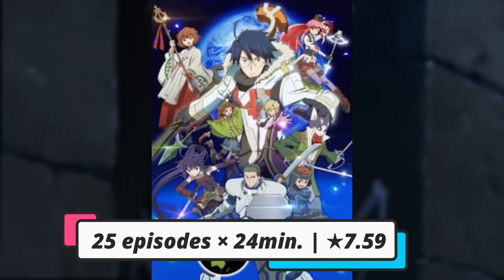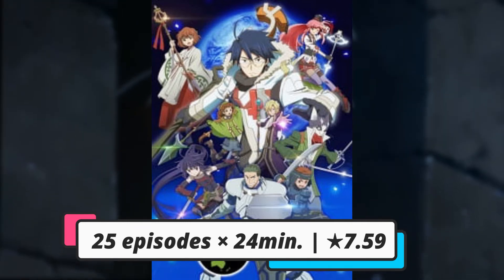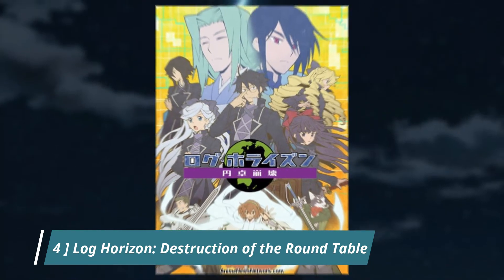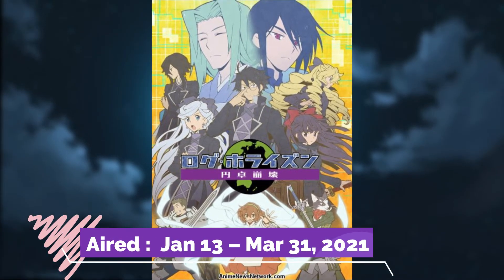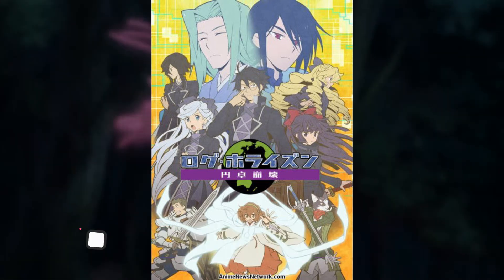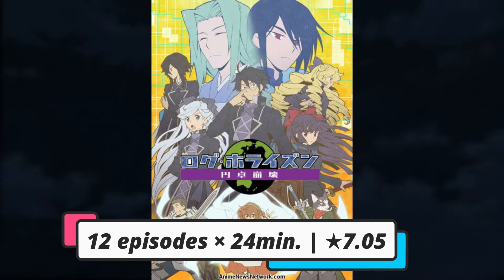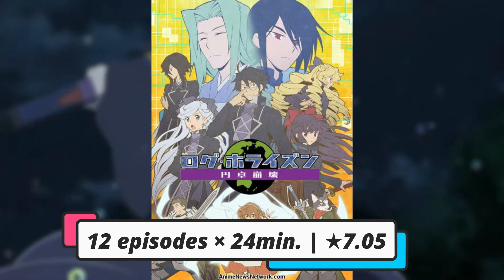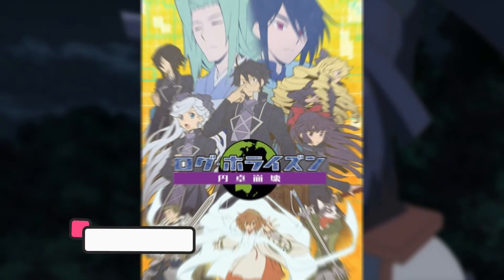Watch Log Horizon in Best Watch Order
the anime music video

Same Video In Hindi

how watch log horizon,watch order of log horizon,Log Horizon all season,log horizon new seasons,log horizon ova episodes

►NOTE: This AMV is made with non-profit or does not represent another company.

(Ignore)
• Animes Spring 2019
Kimetsu no Yaiba
Hangyakusei Million Arthur 2nd Season
Beyblade Burst Gachi
Bakumatsu: Crisis
Joshikausei
Gunjou no Magmel
Fairy Gone
Kono Oto Tomare!
Shoumetsu Toshi
Bokutachi wa Benkyou ga Dekinai
Mayonaka no Occult Koumuin
Araiya-san!: Ore to Aitsu ga Onnayu de!?
Nande Koko ni Sensei ga!?
Isekai Quartet
Sewayaki Kitsune no Senko-san
Kenja no Mago
One Punch Man 2nd Season
Shingeki no Kyojin Season 3 Part 2
Bungou Stray Dogs 3rd Season

• Animes Winter 2019
- Manaria Friends
- Tate no Yuusha no Nariagari
- Boogiepop wa Warawanai (2019)
- Egao no Daika
- W'z
- Dororo
- Mob Psycho 100 II ( Season 2 )
- Ueno-san wa Bukiyou
- Circlet Princess
- Watashi ni Tenshi ga Maiorita!
- Pastel Memories
- 3D Kanojo: Real Girl 2nd Season
- Doukyonin wa Hiza, Tokidoki, Atama no Ue.
- Kemurikusa (TV)
- Kakegurui××
- Ame-iro Cocoa: Side G
- Revisions
- Girly Air Force
- Date A Live Ⅲ 3
- Gotoubun no Hanayome
- Grimms Notes The Animation
- Yakusoku no Neverland
- Domestic na Kanojo
- Kaguya-sama wa Kokurasetai: Tensai-tachi no Renai Zunousen
- Mahou Shoujo Tokushusen Asuka
- Piano no Mori (TV) 2nd Season
- Endro~!
- Kouya no Kotobuki Hikoutai
tokyo ghoul
my hero academia
your name